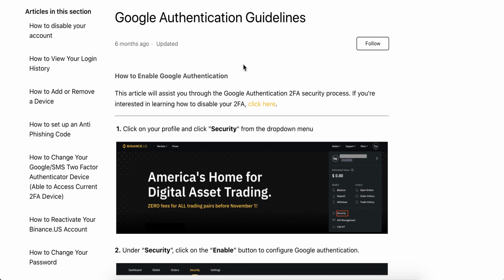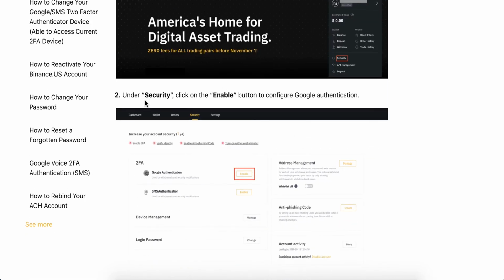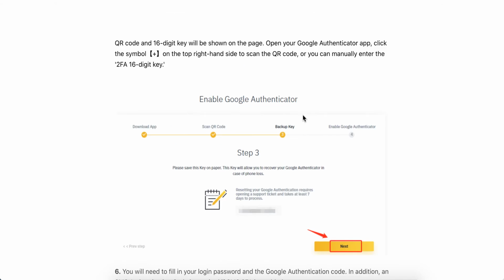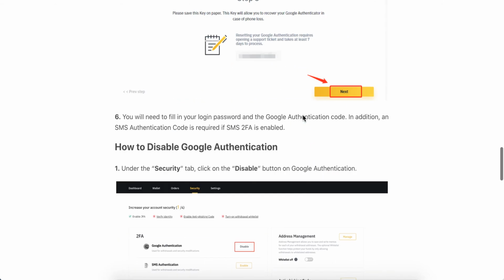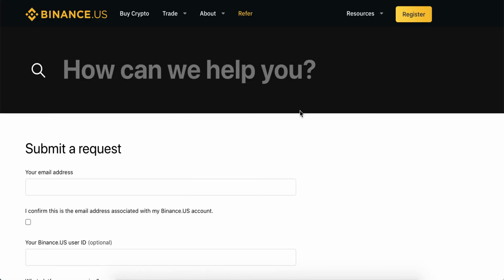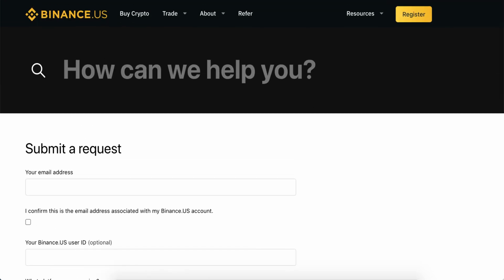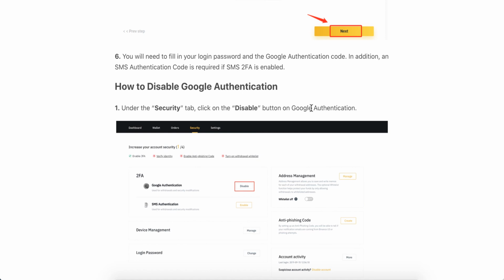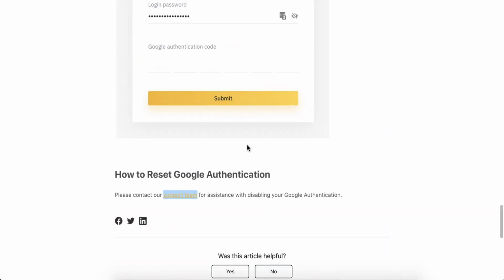How to enable or disable Google Authenticator in Binance app?